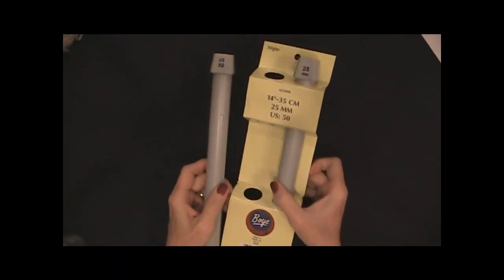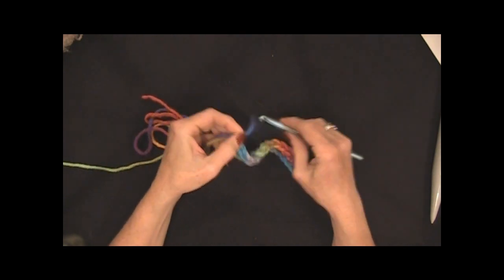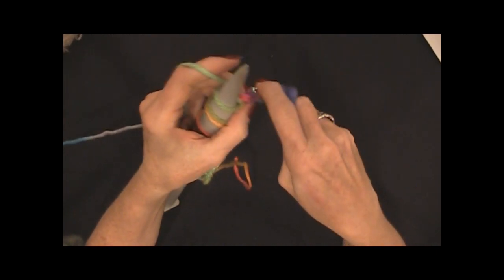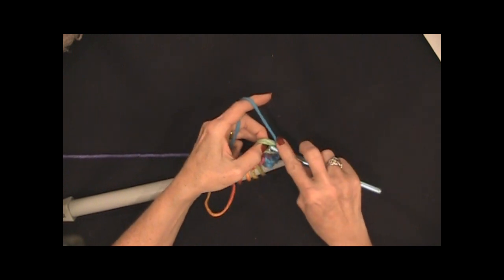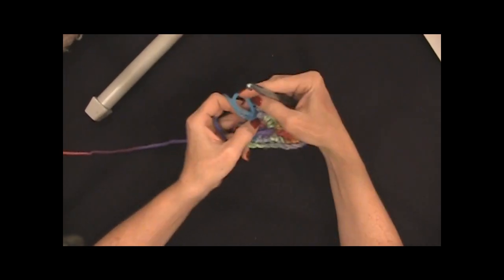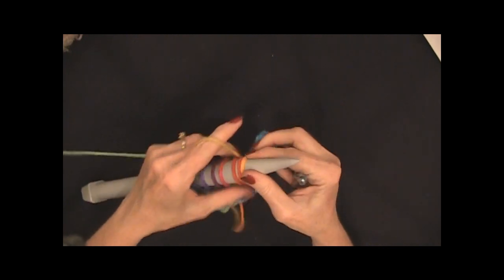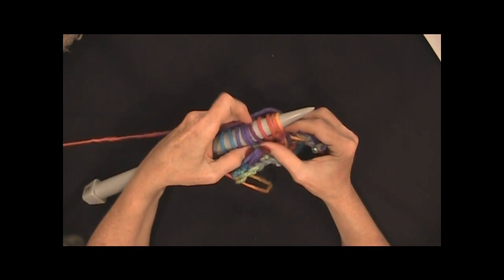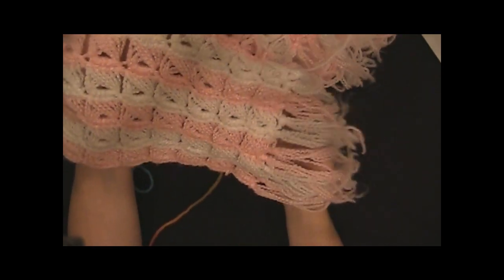CROCHET STITCH Broomstick Lace How to Maggie Weldon Maggie's Crochet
An original Broomstick Lace Baby Afghan Crochet Pattern Design By: Maggie Weldon
The Crochet Designer Maggie Weldon teaches the crochet stitch called Broomstick crochet lace.  This crochet stitch can be used to make this beautiful crocheted baby afghan.  This baby crochet afghan is so soft and beautiful that all ages will love the feel of the soft yarn.
You will learn the answer to your question how do I crochet the broomstick crochet stitch? Crochet designer Maggie Weldon offers tips and guides you through this unique crochet stitch that can be used for a crocheted baby afghan, an crochet afghan or a crocheted shawl.